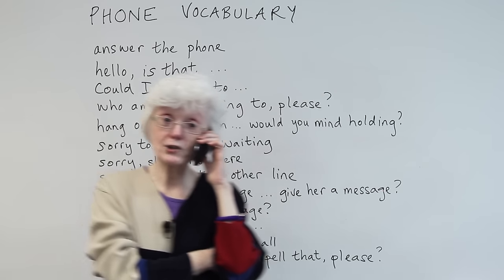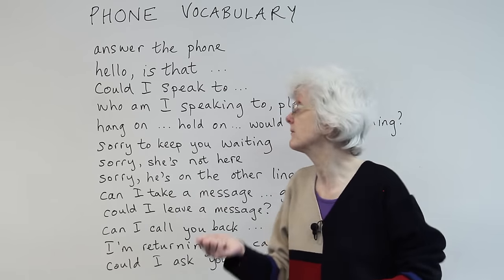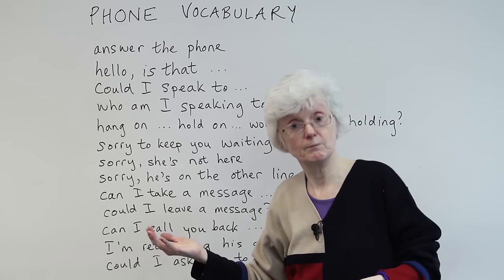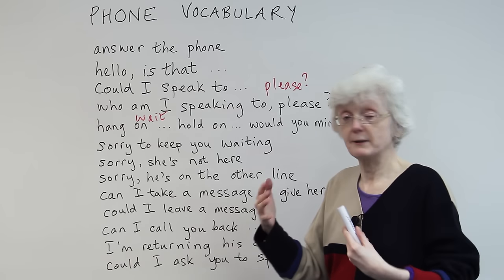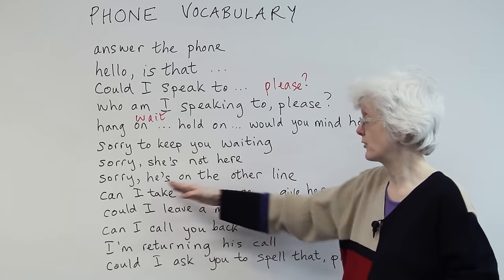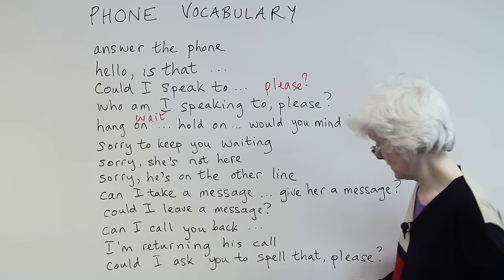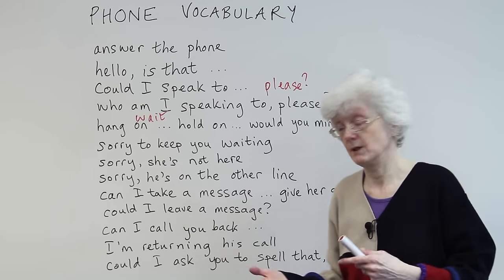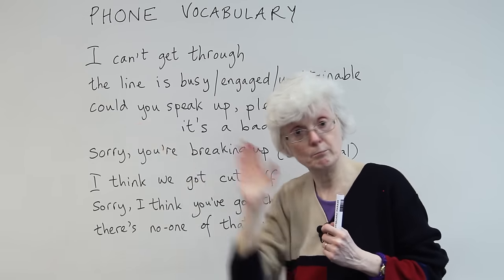Real English: Speaking on the phone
Are you afraid to answer the phone or make calls in English? This is very common among English learners because it is more difficult to understand a new language over the phone than face-to-face. In this lesson, I will cover all the different situations and problems that come up during phone calls, and show you how to solve them easily. I will also give you useful expressions you can use over the phone to make the call go more smoothly. to practice your phone conversation skills!

TRANSCRIPT

Well... Oo, actually I've got to go now because you know I'm at work. Yeah. I've just got to teach a lesson. Okay. Yeah, I'm teaching a lesson right now. Uh-huh. Okay, so I'll see ya later. Yeah? All right. See ya later, then. Bye. Bye. Sorry about that.

Hi. Oo. Pen. Hi. I'm Gill from engVid, and today-sorry-we have a lesson on the phone. Not on the phone. I was just on the phone. I apologize about that. Unexpected phone call. We're looking today at: "Phone Vocabulary". Okay? So words and phrases to use to do with making phone calls, being on the phone, calling people. Okay. Maybe just with your friends, phoning your friends, but also in your job if you have to use the phone at work - this is all useful stuff for that. Okay. Right. So, phone vocabulary.

First of all, if the phone rings you "answer the phone". Okay? Answer the phone. You say: "Oh, the phone is ringing. I'll have to answer the phone." Okay. Now, if you're making the call, you're phoning, you're making... Making a phone call. Okay? And somebody answers at the other end, you have to say something. So you might say: "Hello, is that Anne? Is that Anne?" So: "Hello, is that", and the name of the person that you want to speak to. That's more maybe informal if you're phoning somebody's home. If you're phoning an office, a business, you might say: "Hello. Could I speak to...?" This is a little bit more... More formal. "Could I speak to Mr. Jones?" Something like that. Okay.

Sometimes when you make a phone call and somebody answers, and you're not quite sure if it's the person you want or not, you don't quite recognize the voice, so you sometimes want to ask them their name to see if that is the person you were phoning to speak to. So you can say: "Who am I speaking to, please?" It's always a good idea to use "please" when you're asking a question on the phone. "Who am I speaking to, please?" And then they will say who they are and if they are the person you want to speak to, you can continue with your call; if they are not the person you want to speak to, you would use this: "Could I speak to Mr. Jones, please?" Okay, right.

Now, sometimes if you phone and the person at the other end, they want you to wait probably because they need to find the person you want to speak to, so they say: "Could you hang on?" or "Could you hold on?" That's the same thing. It just means to wait. "Hang on" or "Hold on". Or if they're being very polite or if this is you in an office taking a phone call, and it might be a customer, an important person, so you might say very politely: "Would you mind holding?" Instead of just saying: "Hang on", which is a little bit casual and informal, or even: "Hold on" which is a little... Not very... It's okay, but it's not very polite. This is much more polite: "Would you mind holding?" It's a much nicer way. "Would you mind holding, please?" is even better. Okay, so that's a good one to use.

And then say this is you going to try to find somebody in the office to take this phone call, you come back. If you have to go back to the same person after they've been holding on or hanging on, or holding, you come and say: "Sorry to keep you waiting. Sorry to keep you waiting." Especially if they're a customer. And, again: "Sorry", if there is other bad news like the person they want to speak to is not there: "Sorry, she's not here." You might say: "She's not here at the moment." At the moment. Or if that person is already on the phone talking to somebody else, you can say: "Sorry, he's on the other line", meaning the telephone line. "Sorry, he's on the other line."

So, when that situation happens and say it's you in an office taking the call, you don't want to just say: "Oh, sorry, he's on the other line" and then wait for the person to say something, like: "Oh well, okay then, good bye." You have to be helpful. You've got to then continue being helpful because this could be a customer or it could be the boss, it could be anybody. So you need to be helpful and say: "Sorry, he's on the other line. Can I take a message?" Okay? Take a message, to write down a message to say this person called, and either they will call again or can you call them back. So: "Can I take a message?" or "Can I give her a message?" Okay? And if it's you that's calling, you have phoned somewhere and the person is not available-okay?-you can say, politely: "Could I leave a message?" Okay?